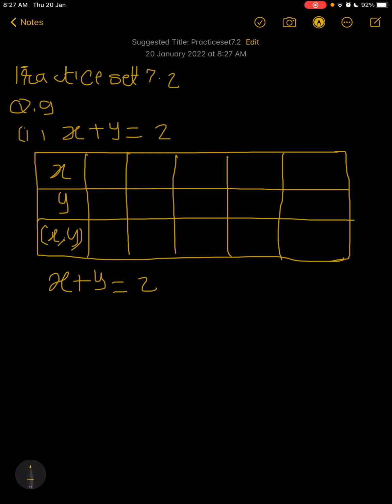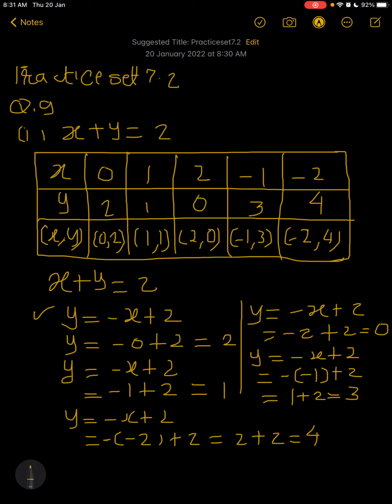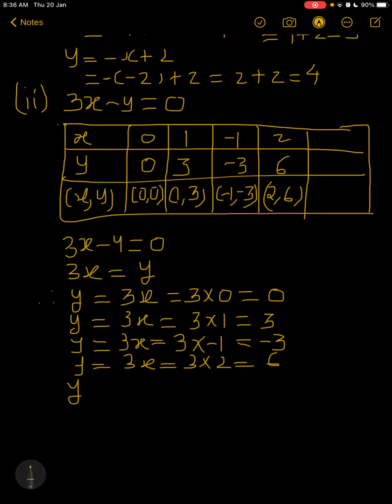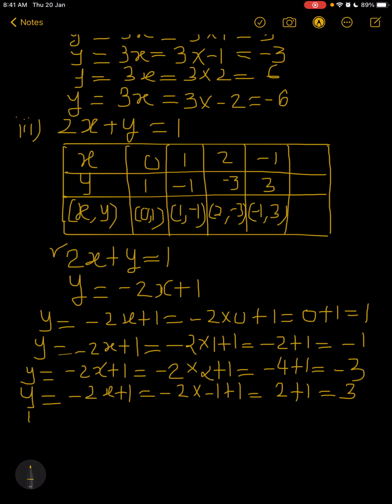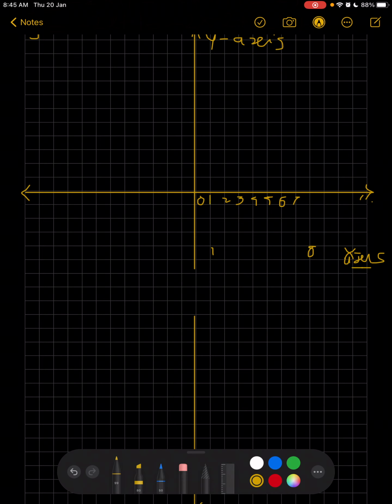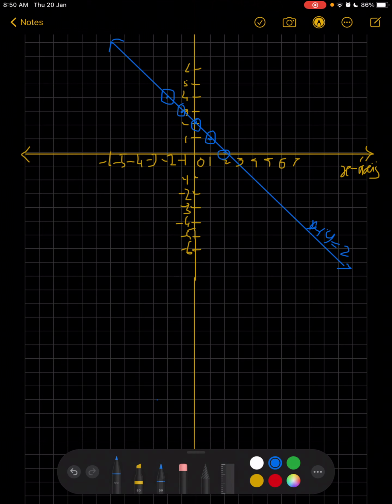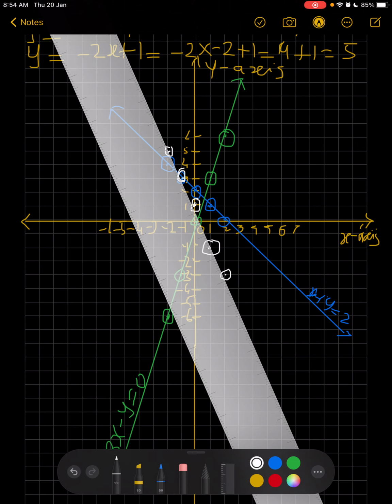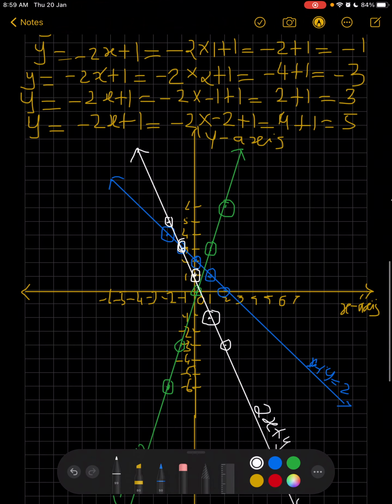9th geometry p.s. 7.2 Q.9